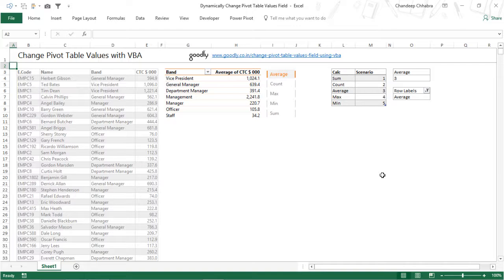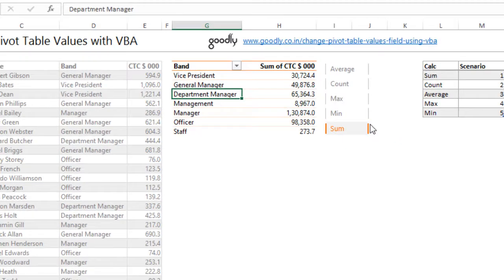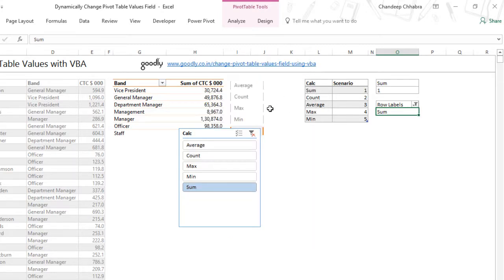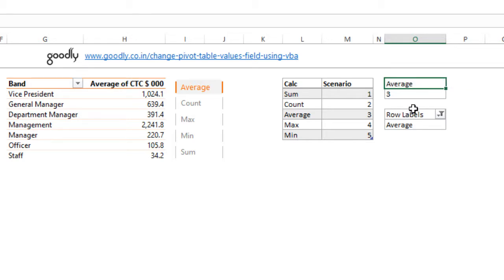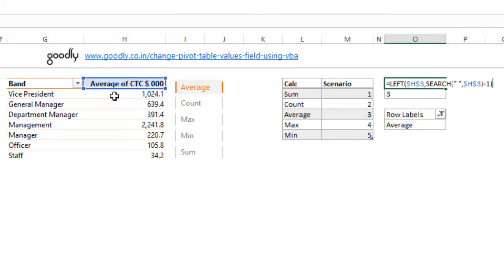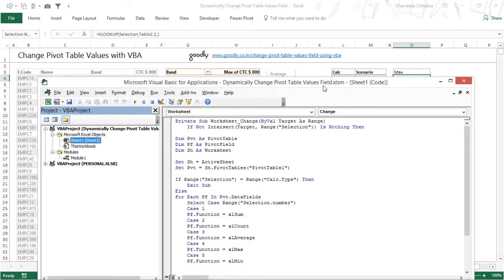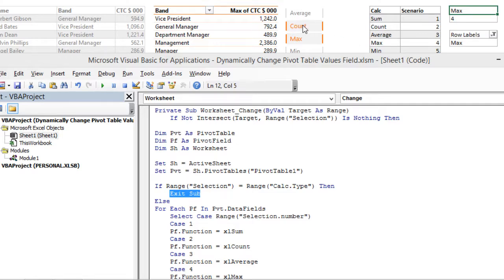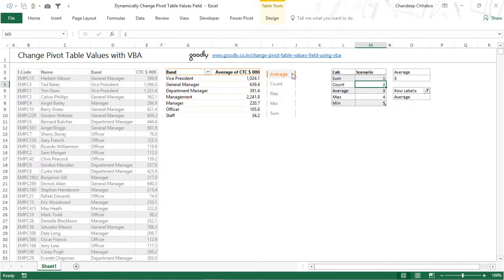Change Pivot Table Values with VBA and Slicer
Change the calculations in a Pivot Table without going to Value Field Settings. You can use slicers and a short VBA Code to change the calculations from a SUM to a Count to an Average

If you wish to copy the code and read the full article, go